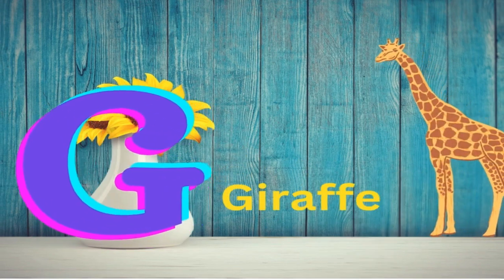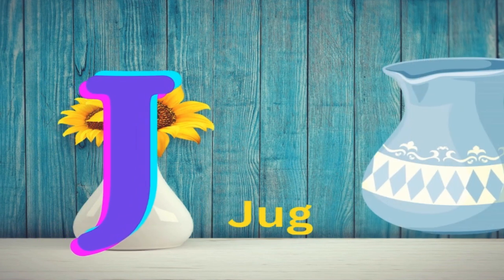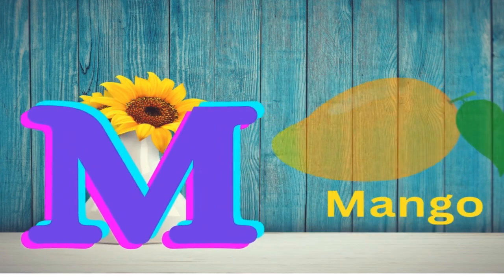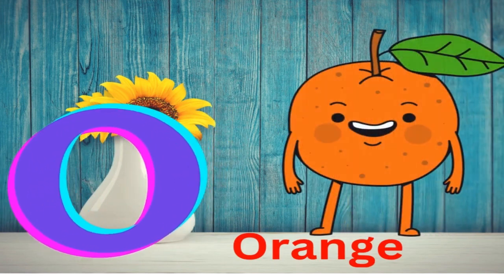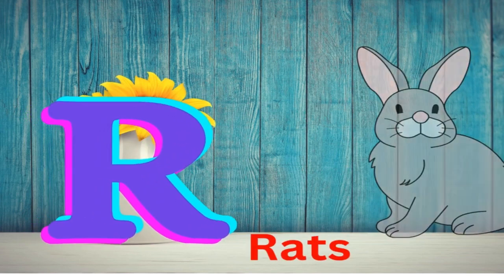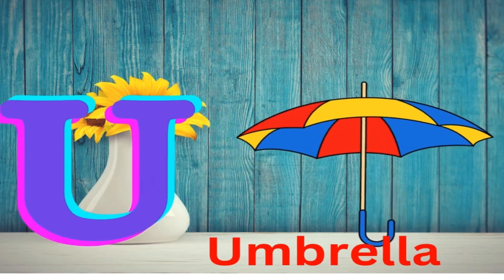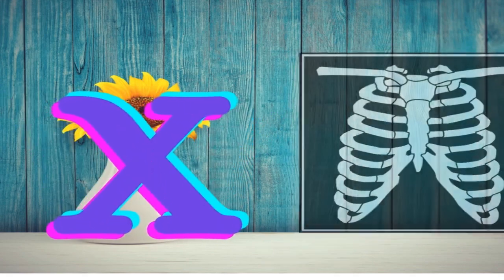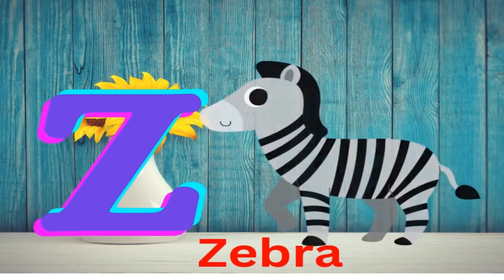Phonics Song, Learn Alphabets & More Educational Videos for Babies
In this video, we're going to learn some ABC songs, how to read phonics using the Mr. Alphabet song, and learn some preschool rhymes.

Our videos have been created to make learning fun, impart family values & encourage healthy habits. Parents will realize that our channel is the ideal destination to not only acquire knowledge & thinking skills but also develop imagination & creativity.

A - apple
B - Ball
C - Cat
D - Dog
E - Egg
F - Fox
G - Giraffe
I - Igloo
J - Jug
K - King
L - Lion
M - Mango
N - Nest
O - Orange
P - Penda
Q - Quail
R - Rose
S - Sun flower
T - Tiger
U - Unicorn
V - Vulture
W - Whale
X - X mas tree
Y - Yak
Z - Zebra

Dear sir,
My sincere request is that the channel is educational by taking videos from you and adding something educational to it without making any changes. If I have done anything wrong in this, I apologize. Please kindly notify me of the video removal if I make a mistake considering the above. I will process the video removal as soon as I see the notice.